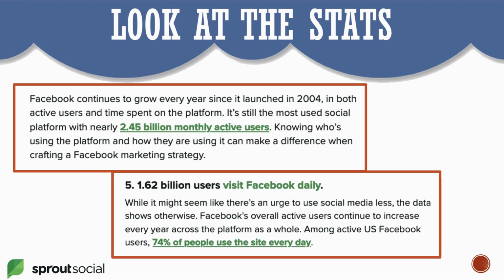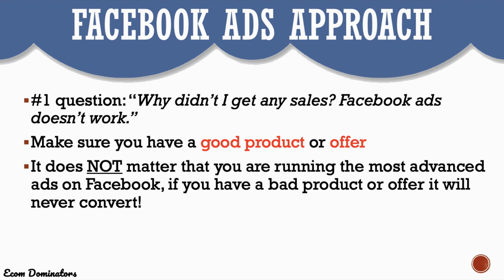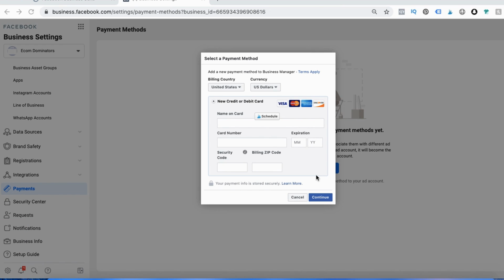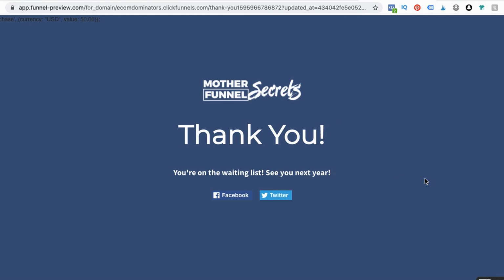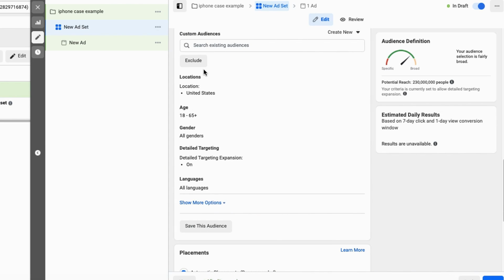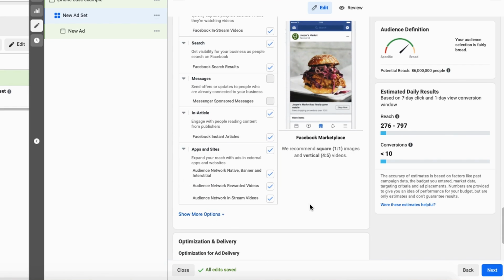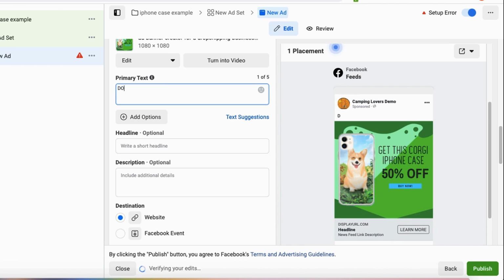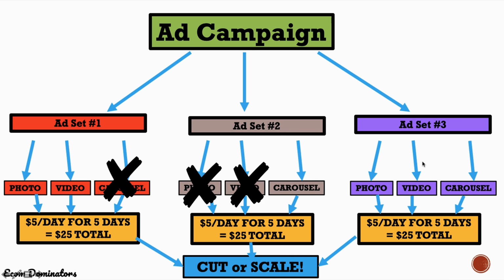FACEBOOK ADS FOR BEGINNERS | STEP BY STEP TUTORIAL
FACEBOOK ADS TUTORIAL FOR BEGINNERS | HOW TO RUN FACEBOOK ADS

Timestamps:
4:29 Before You Start
6:58 Understanding The Framework
8:59 Facebook Ads Approach
12:12 Create A Facebook Business Manager Account
12:57 Customize Business Settings
18:55 Install Facebook Pixel
26:20 Create Facebook Ad Campaign
28:58 Naming System
31:47 Special Ad Categories
32:30 Create An Ad Set
43:37 Create The Ad
44:21 How To Create The Ad Creative
54:32 Facebook Metric Analysis
56:39 Facebook Testing Strategy

In this video, I will show you how to create and run a successful Facebook ad campaign. I will go over a complete walk-through on how to navigate your business account on Facebook and how to create your first ad. Creating a profitable campaign on Facebook is about matching a good product to the right customer. You can run ads on Facebook for different objectives such as brand awareness, more engagement, leads or direct purchases. Facebook is the biggest social media platform and one of the best ways to reach your target audience.